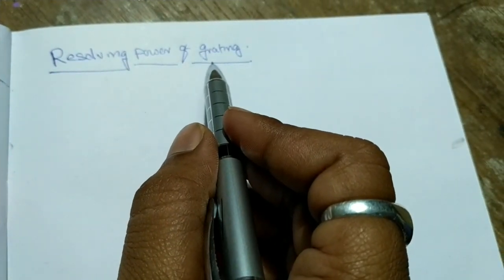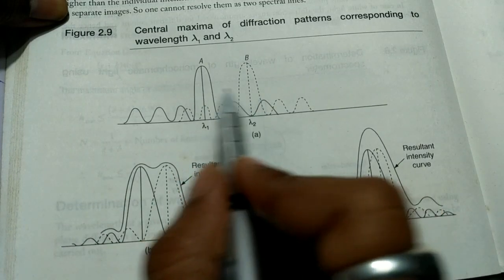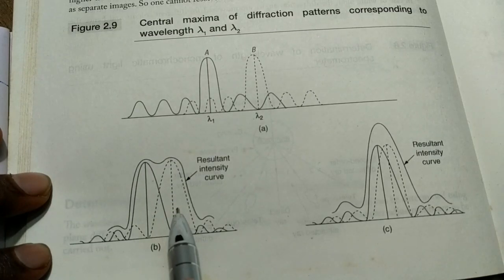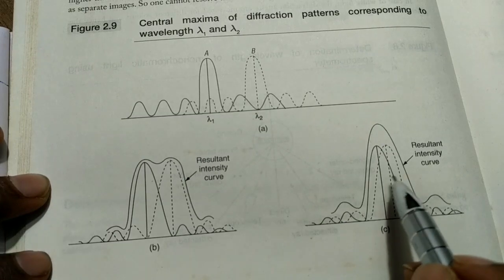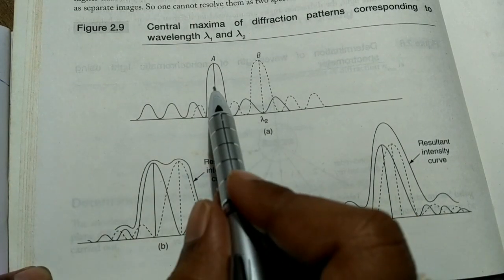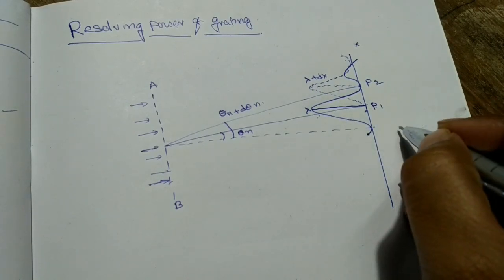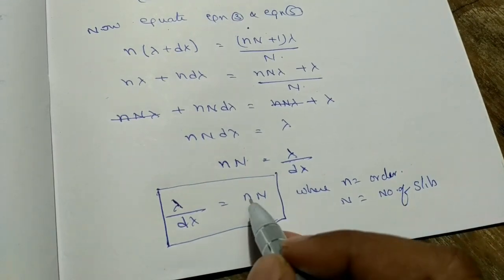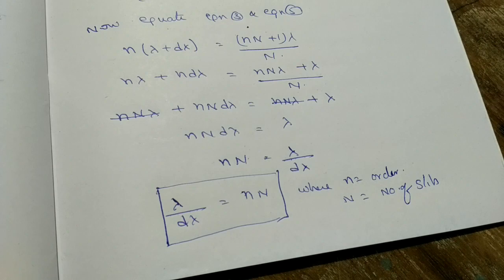Resolving Power of Grating | Physics | Diffraction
Resolving Power of Grating